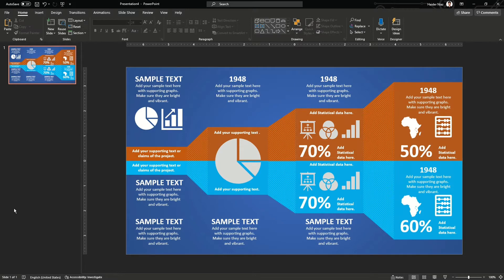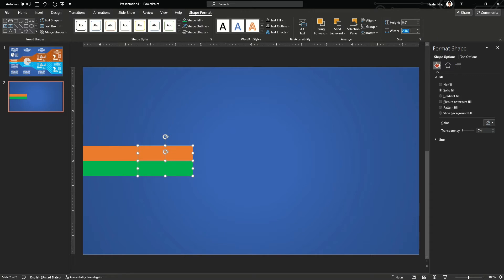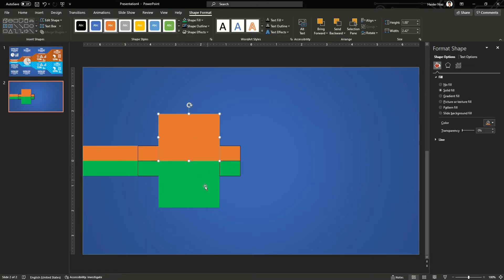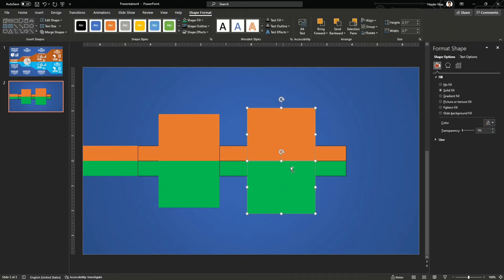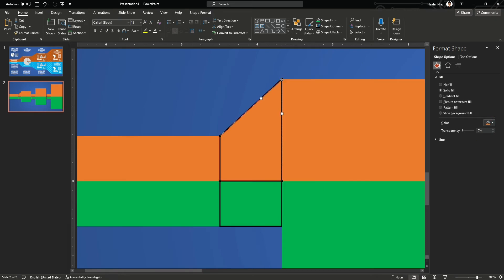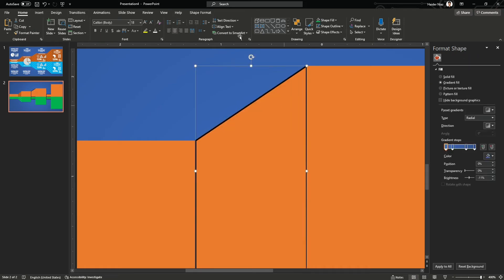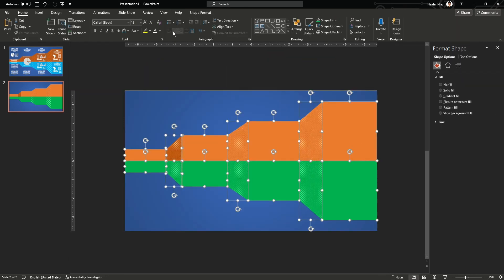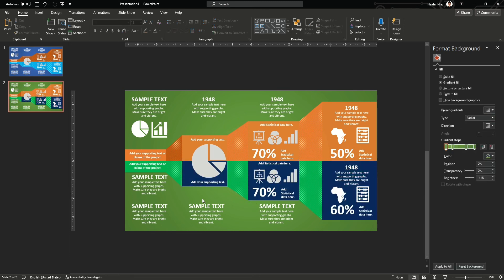How to make Stage Infographic in PowerPoint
Downloading link is attached in the description.

Hey guys, here is another tutorial for info graphic. There is no limit to designs, start with basic and then make it look more better. Please let me know your comments in the comment section. Very easy to make and learn. You can use the same steps for your own project ideas more inovatively and with slight touch of creativity.